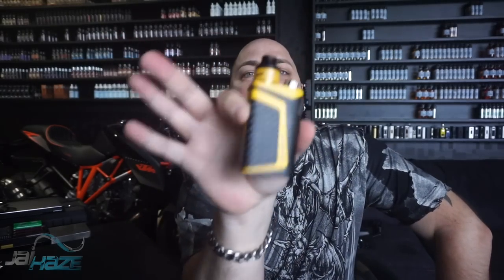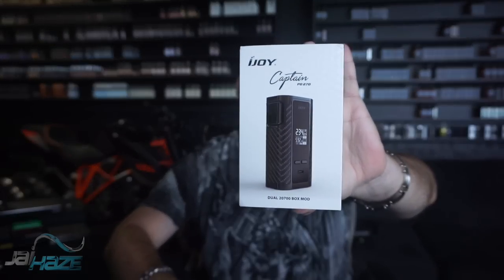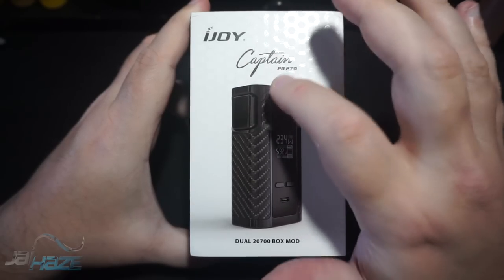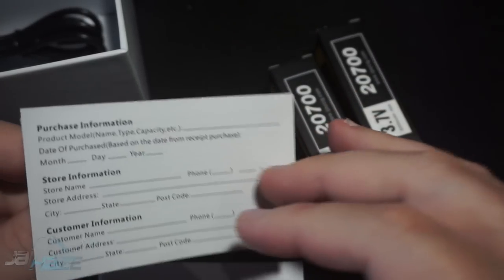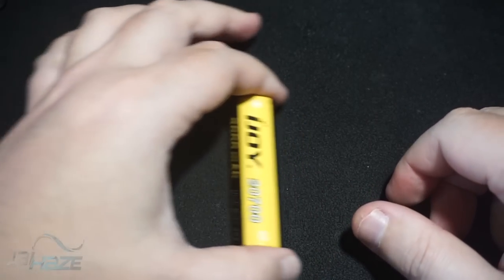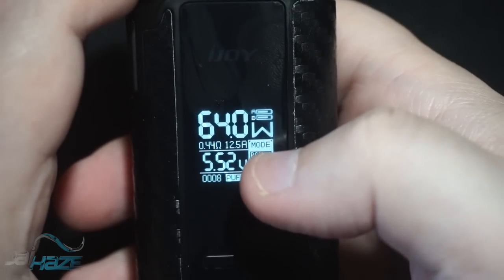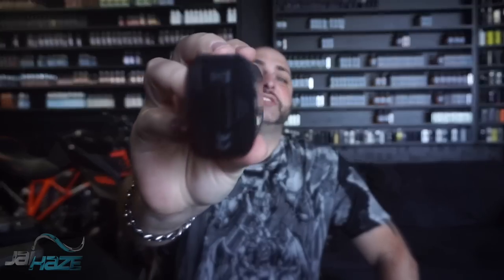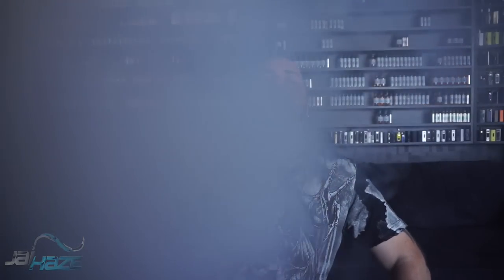iJoy Captain PD270 Dual 20700 Review and Rundown